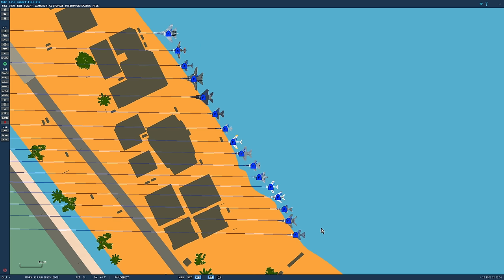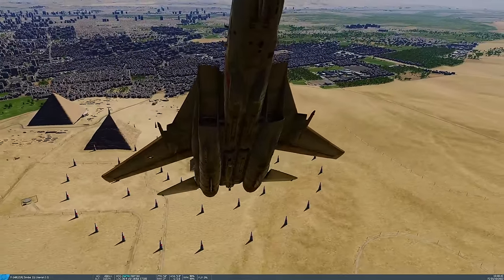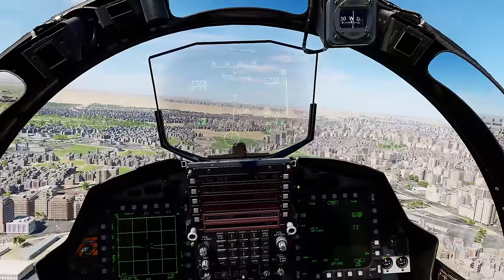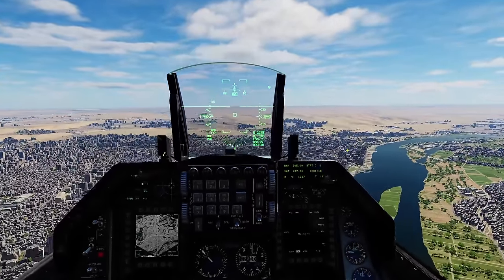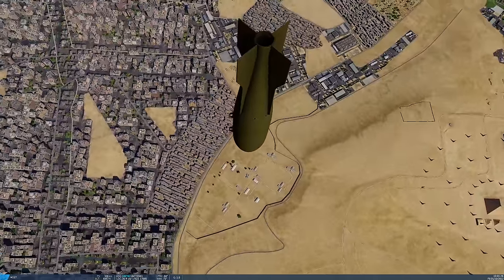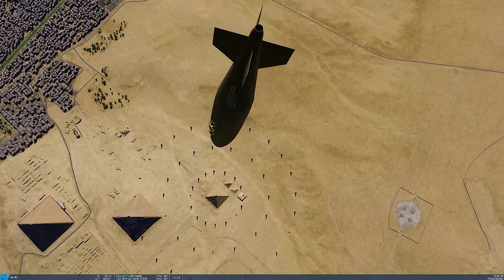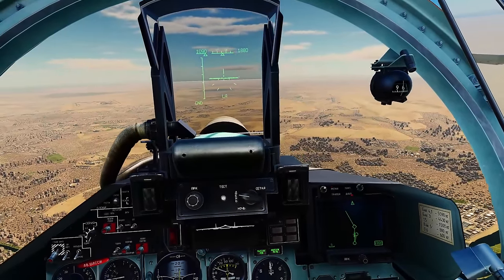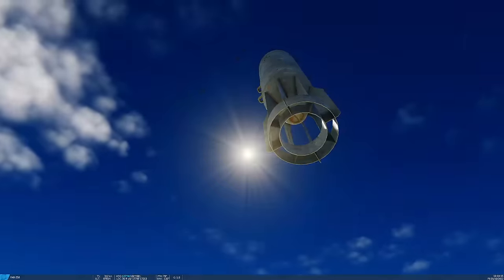Which Aircraft Can Best Perform 1950's "Hail Mary" Nuke Toss? | DCS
We ask which fast jet could best perform the 1950's over-the-shoulder nuclear bomb toss.

0:00 Overview
4:05 Predictions
5:29 Technique
6:10 AV-8B Harrier II
11:39 F-14B Tomcat
13:47 F-15E Strike Eagle
16:20 F-16C Viper
20:38 F-5E
22:48 F-86F Sabre
24:47 FA-18C Hornet
28:02 Mig-21
29:46 Mig-29 Fulcrum
30:54 Su-27 Flanker
33:32 Su-25 Frogfoot
34:48 Mig-15
35:44 Mig-19
36:26 Summary